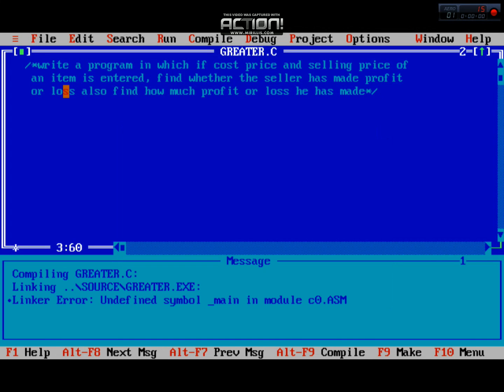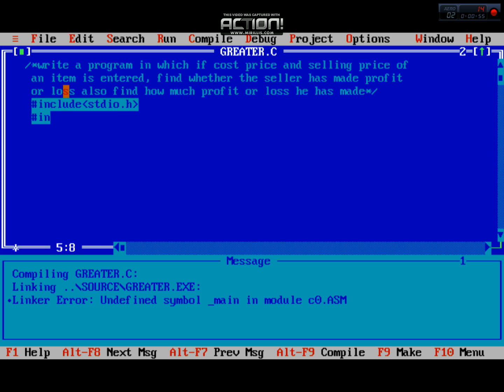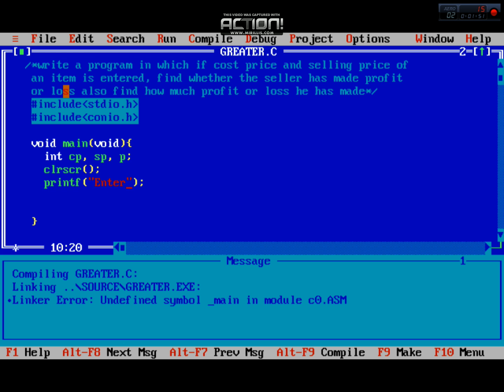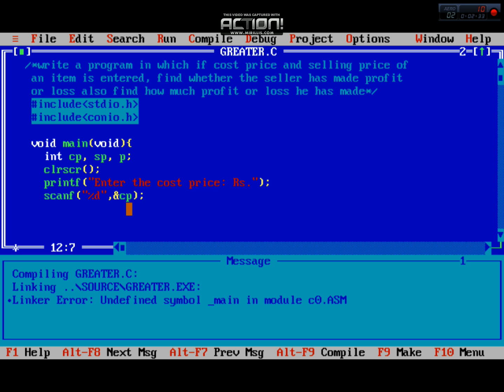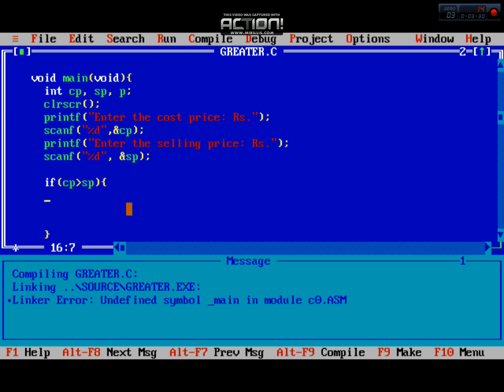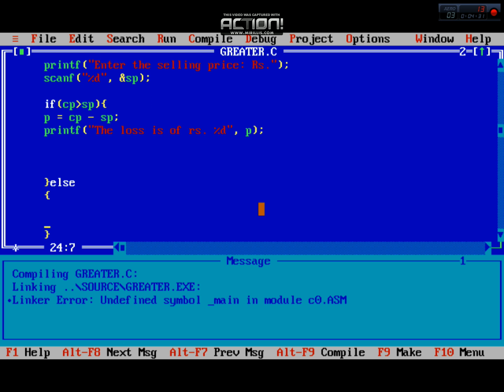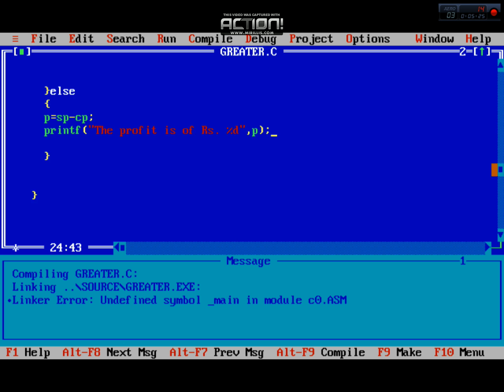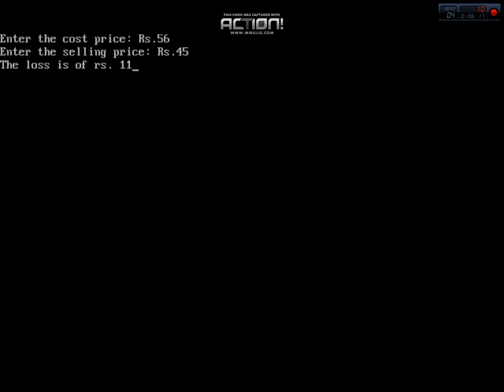Write a program which calculate cost price, selling price and profit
Hey Guys,

Now Miz Developer choose to make tutorials on c Basic programs for University student, The reason to make this tutorials is people can easily do assignments, which is given by Teachers,
I hope you will enjoy it and also understand it easily...

We try to make all programs, which easily understand by you Guys...
Miz Developers Actually wants to provide easier path for universities students.

In this video i am calculate program
Write a program in which if cost price and selling price of an item is entered, find whether the seller has made profit or loss. Also find how much profit or loss he has made.

A program which calculate cost price, selling price and profit..